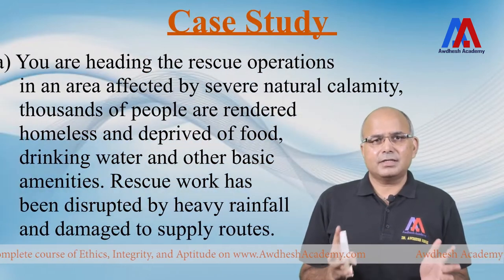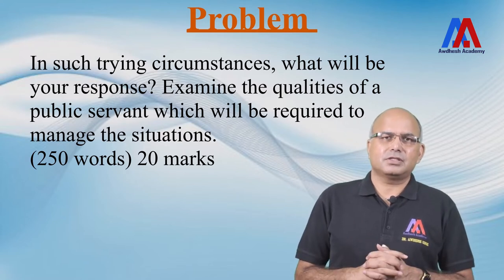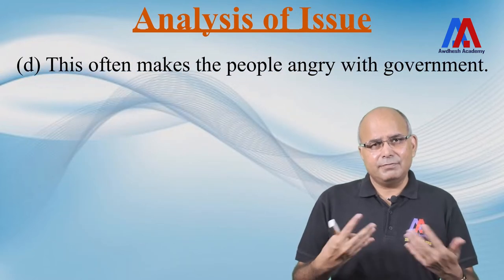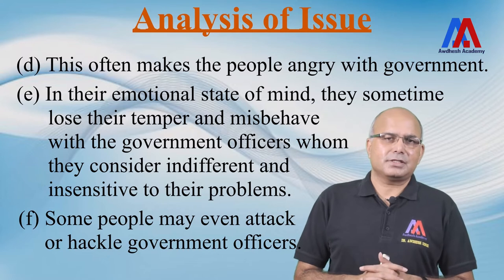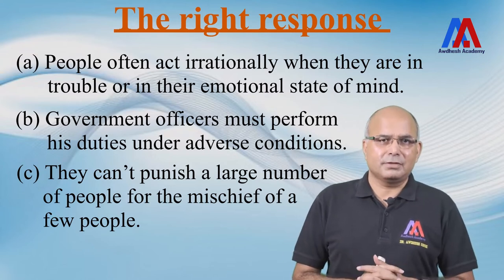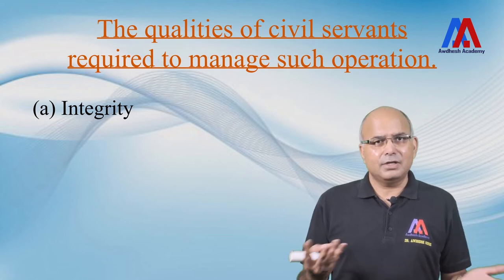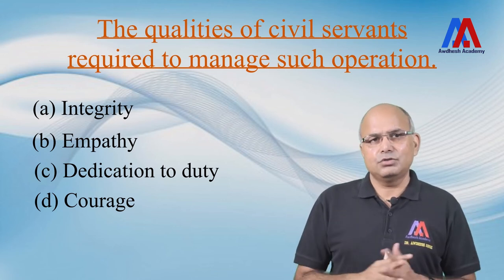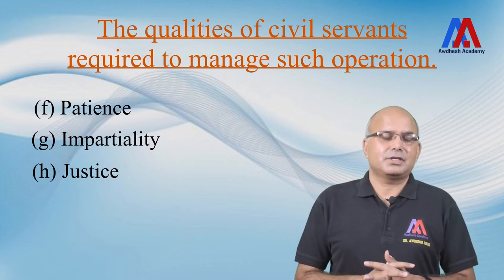To Serve or Not to Serve Final | Case Study CSE - 2019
you will find, in addition to video lessons in both, Hindi and English,
Notes for each lesson
Q&A for each lesson
Assignment for each chapter
The solution of Assignment for each chapter.
Doubt Clearing feature

Please register now to get the best offers.

Please give your feedback and suggestions on our video lessons in the comment section.